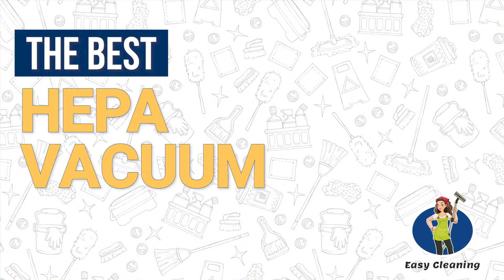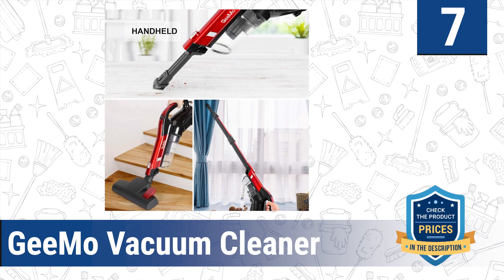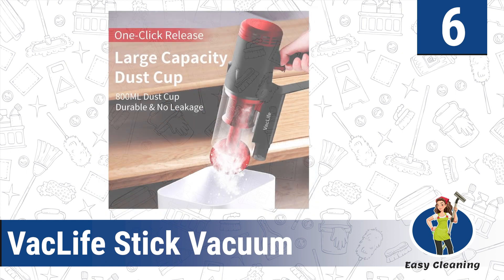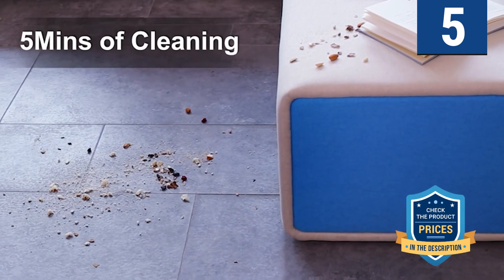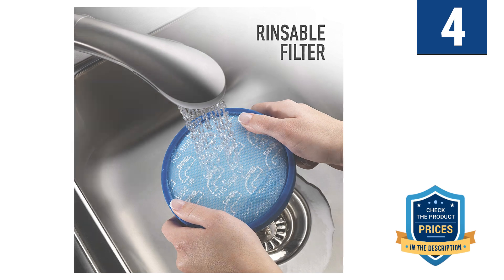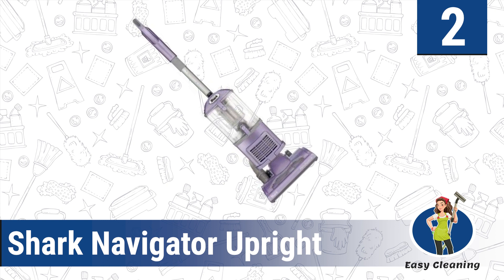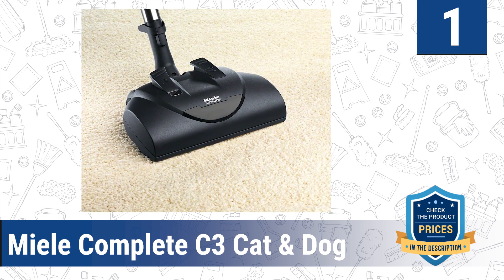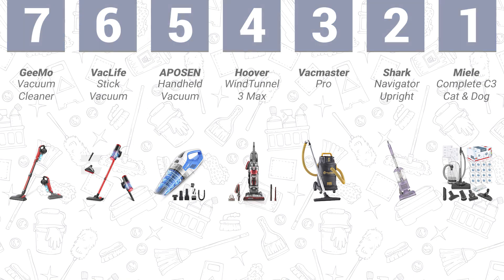Best HEPA Vacuum in 2020 (Top 7 Vacuum For Allergies) 💦 👍🏻 💡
The 7 Best HEPA Vacuum in 2020:
1. Miele Complete C3 Cat & Dog
2. Shark Navigator Upright Vacuum
3. Vacmaster Pro
4. Hoover WindTunnel 3 Max
5. APOSEN Handheld Vacuum
6. VacLife Stick Vacuum
7. GeeMo Vacuum Cleaner
Vacuum cleaners have a huge world because the market has massive varieties of these for people to shop from. Choosing from the right vacuum for allergies can be overwhelming, especially if you want a good HEPA vacuum model that is powerful, easy-to-use, and also provides great value for money without wasting time searching through online reviews. In light of this, we have reviewed the best HEPA vacuums with special filters that are designed to capture airborne particles. Watch the video to find out more!